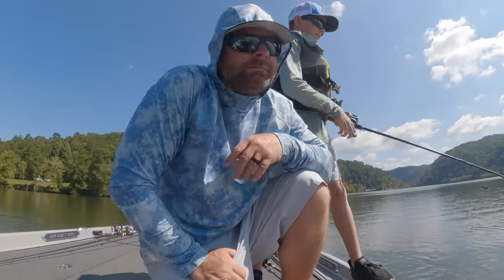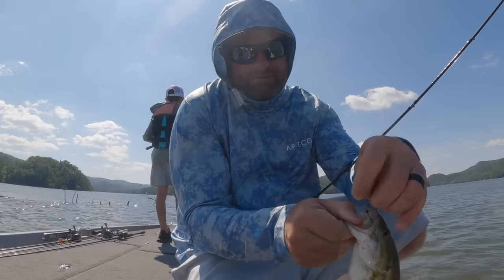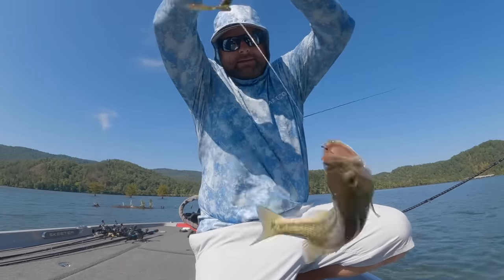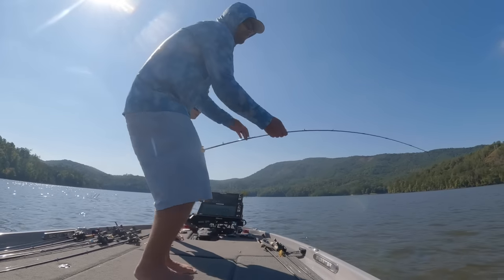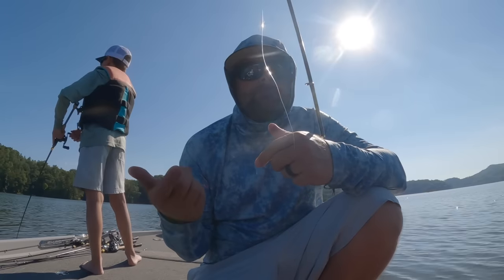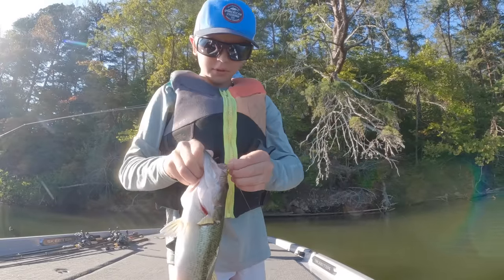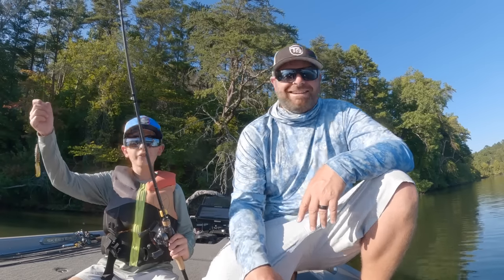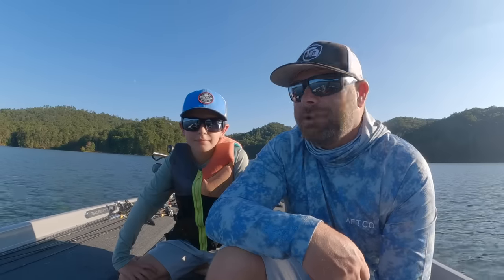Free Rig Fishing For Fall Bass! (On The Water How To)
Come along on the boat as we fish the "Free Rig" for Fall bass! Have you tried the "Free Rig" yet? This is a great time of year to use this presenation! Think of this rig as a finesse version of a Texas Rig or Carolina Rig. It's a fish catcher and you should give it a try!

The Free Rig isn't new, but is continuing to gain popularity, especially as grass begins dying back in the Fall. This rig really shines around lay downs, docks, and other hard cover.  The benefit of this rig is it allows your bait to fall very slowly, allowing a natural presentation, while still keeping great bottom contact.

Below you'll find links to the baits and gear the guys were using. All the links go directly to Tackle Warehouse where you can see detailed photos and descriptions of each item.

Colors: Pro Blue Red Pearl

Color: White Back Shad, Ghost Shad Solid